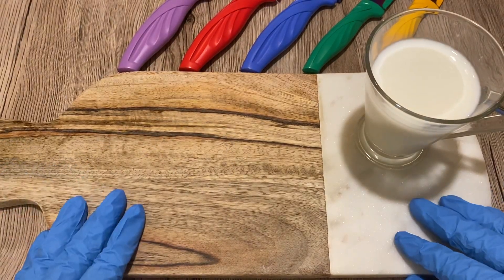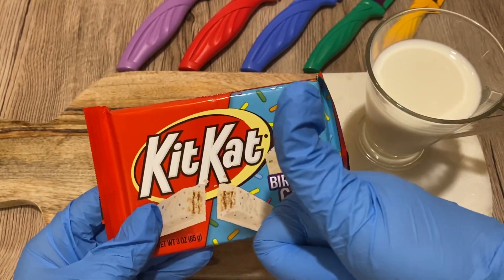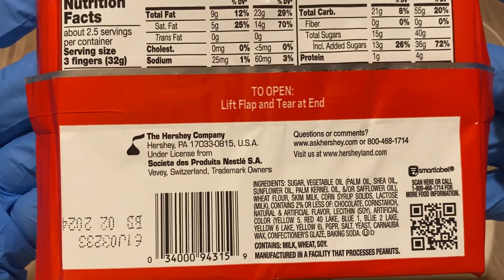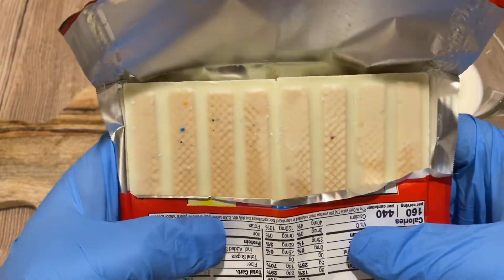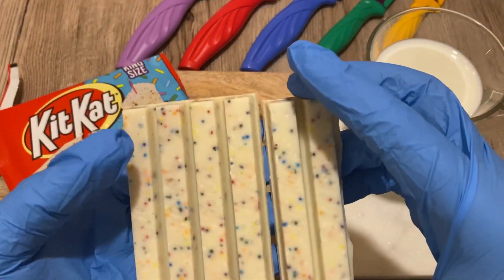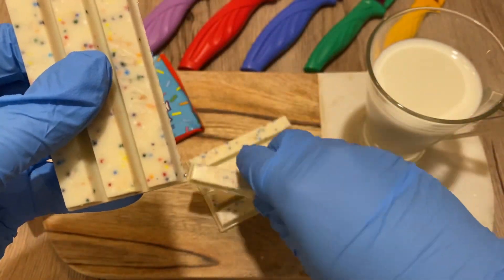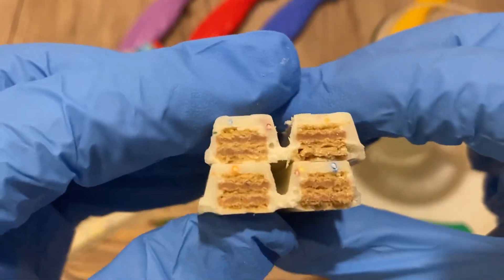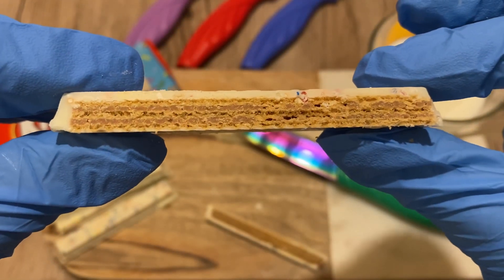[ASMR] KIT KAT BIRTHDAY CAKE Candy Bar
Smells delicious, looks amazing, and taste phenomenal! Be careful tho, packing a serious amount of sweetness! Pure birthday cake taste, and the wafer adds a good level of consistency KitKat wise. Amazing smell as well!!